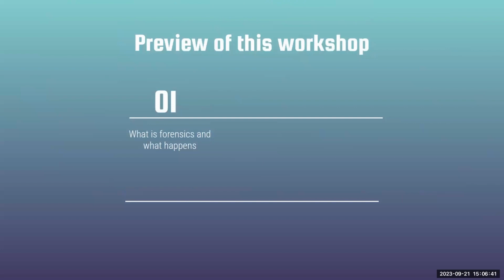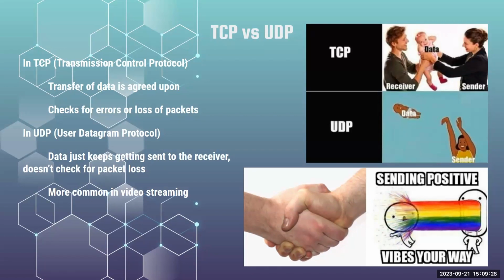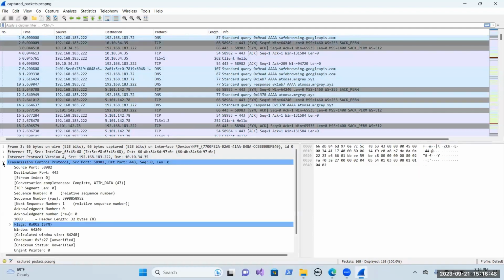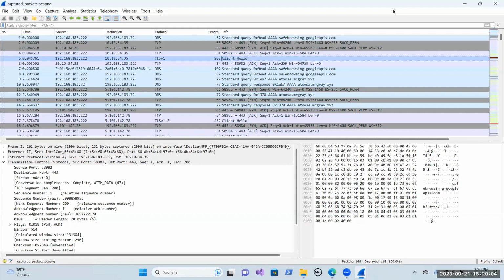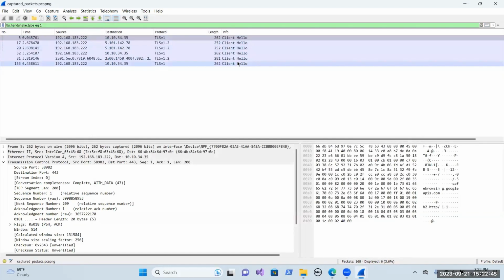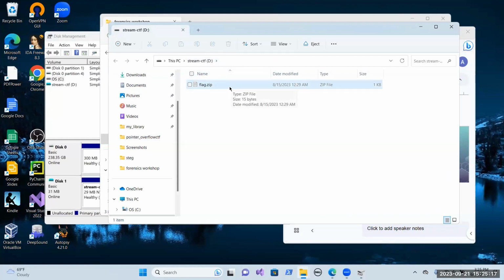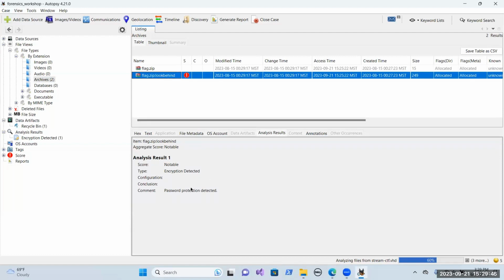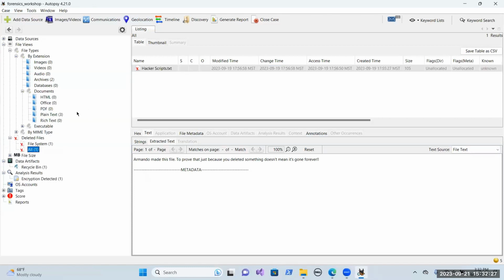Intro to Forensics Workshop 9/21/23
I edited the video so there's about three moments where i'll clip out of a sentence. But I mostly edited out some questions or technical difficulties. Enjoy!